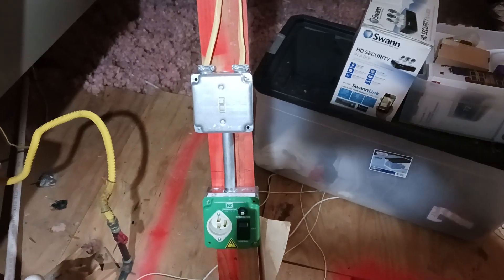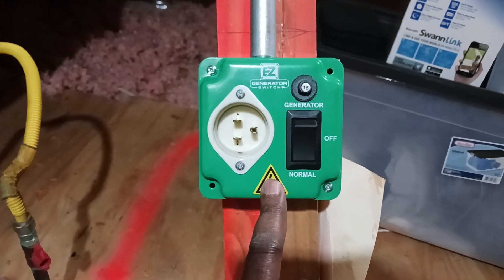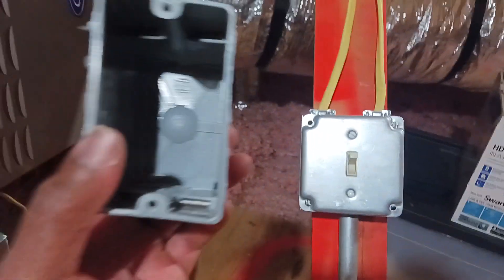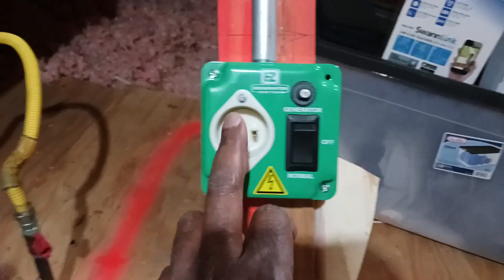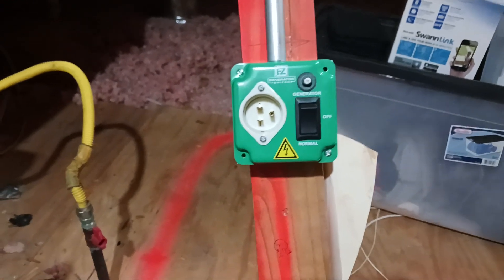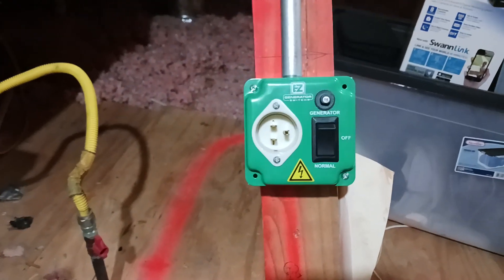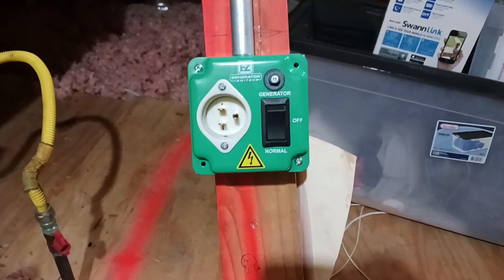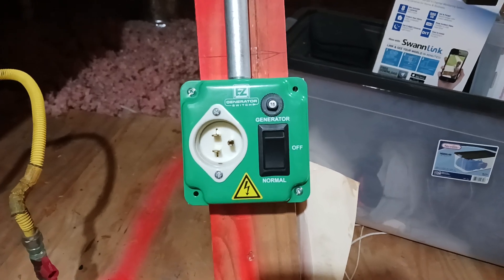EZ Generator switch on furnance